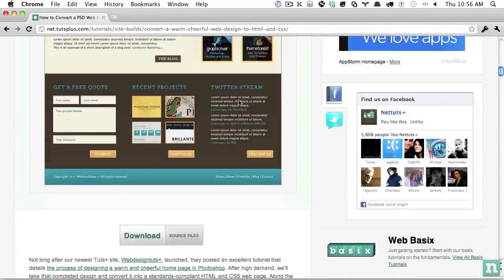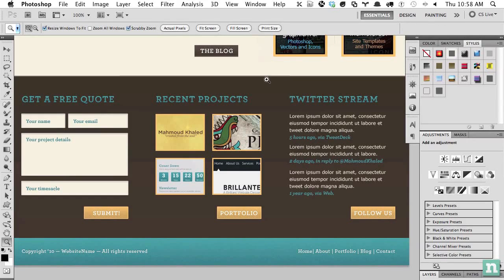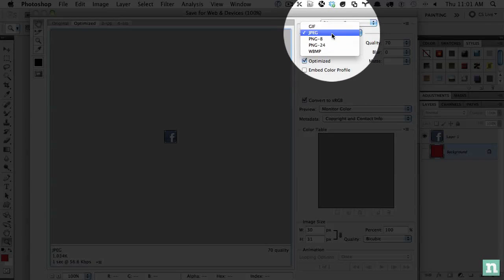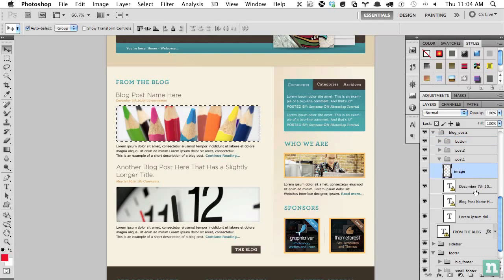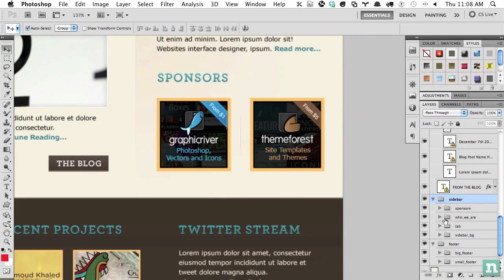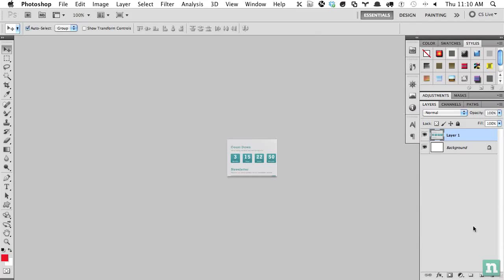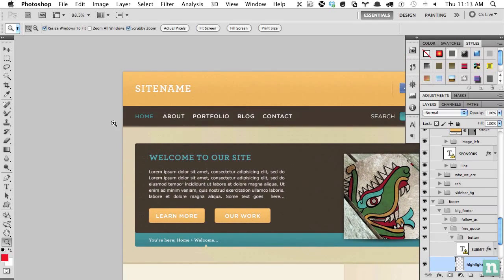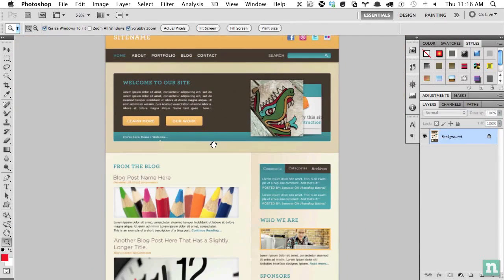PSD Web Design to HTML and CSS part2.mp4